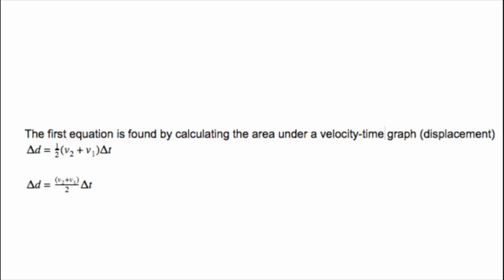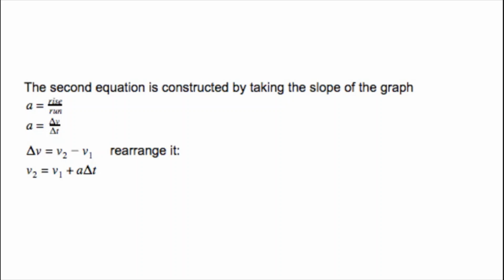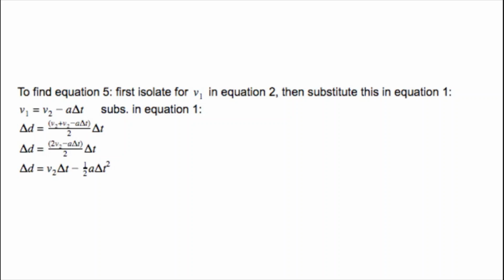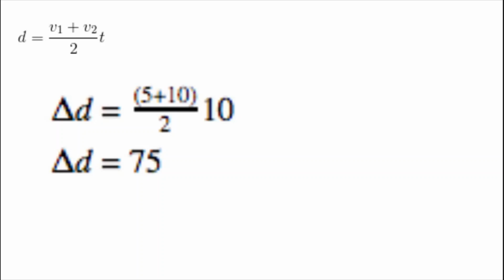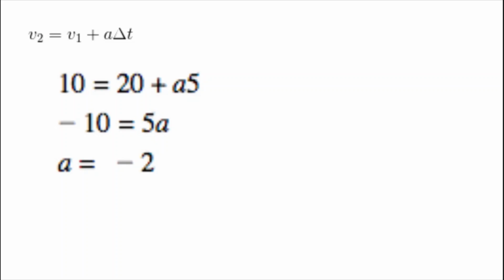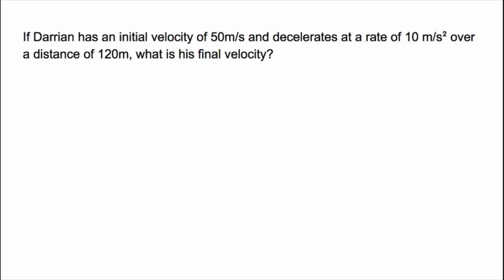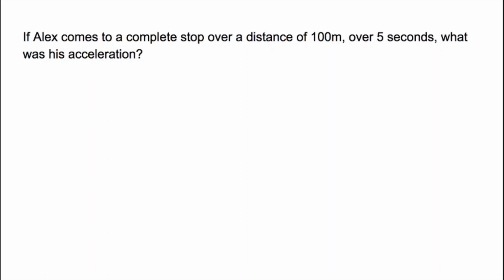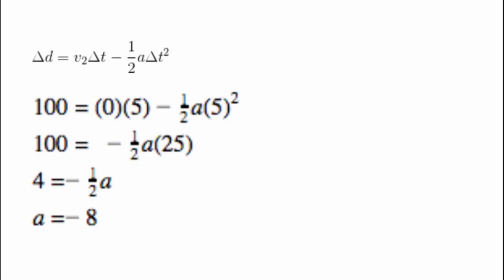Physics: Kinematics Equations | Info Index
The 5 "big" kinematics equations are essential in calculating for values of time, acceleration, velocity, and displacement in kinematics. Here, Ervin will explain how each of these equations is described and provide examples of where they can be used.

Video by: Ervin Wang
Edited by: Darrian Shue